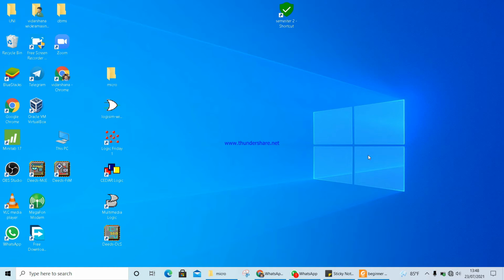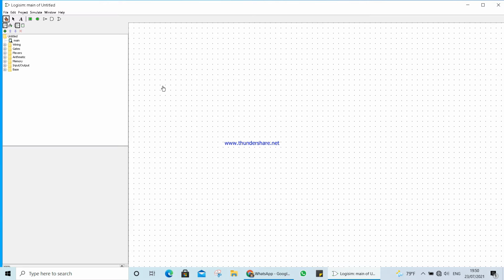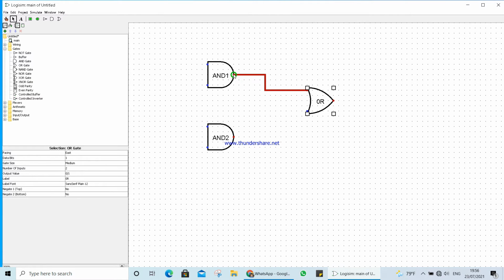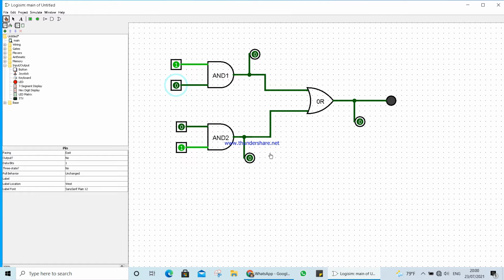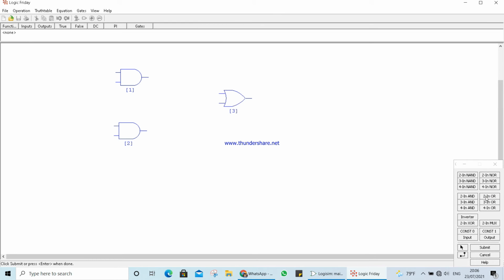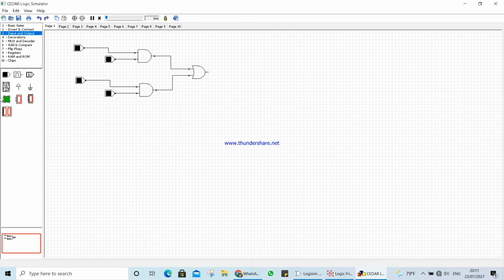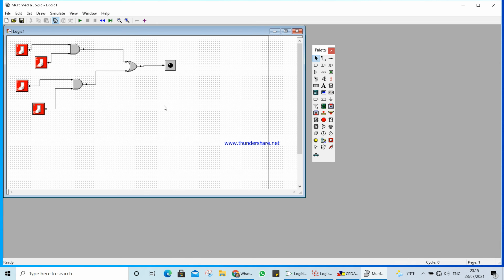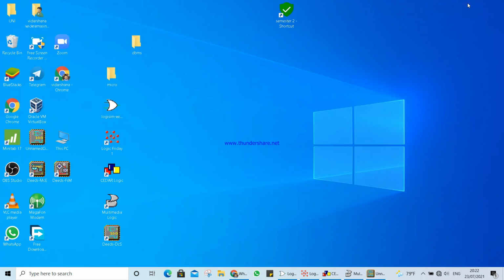introduction of simulators available for logic circuits design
following simulations have been discussed here.

Logisim
Logic friday
CEDAR Logic
Multimedia Logic
Deeds